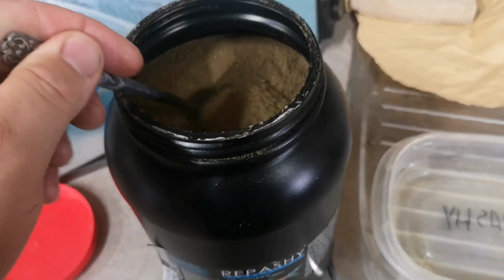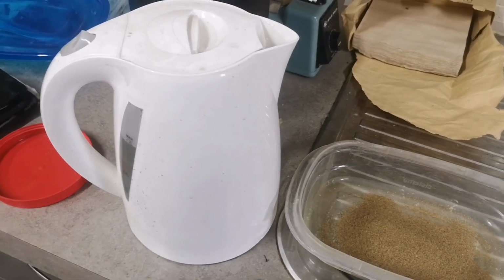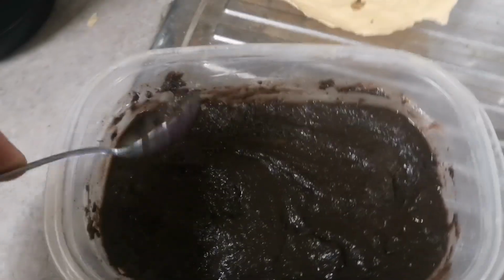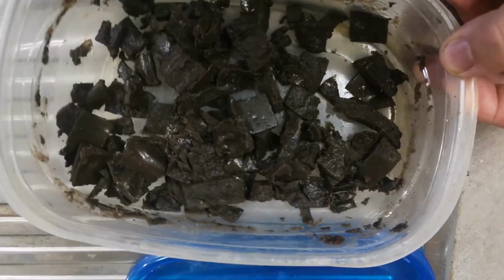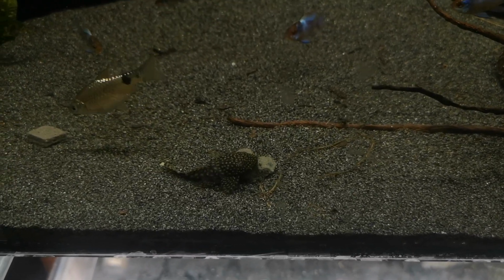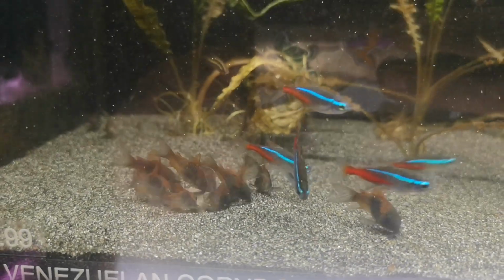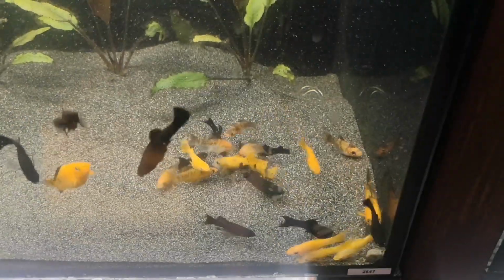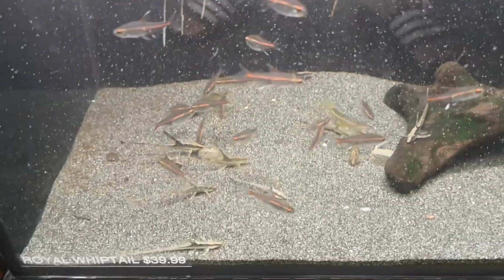Repashy Igapo Explorer. Everything you need to know about this wonderful food in under 10 minutes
Full disclosure, I am a super fanboy of all things Repashy Superfoods, and this is absolutely no exception.  I will not apologise for my bias on this products as it is truly fantastic! That being said, this video has some great information about Repashy Igapo Explorer and it is well worth a watch.
Here is a brilliantly written extract from the creators of this brilliant food
In nature, most aquarium fish species rarely eat other fish. Only a minority of species are piscivores, yet most aquarium fish diets are based mainly on fishmeal, because it is widely available and comparatively cheap. Yet, there are better ways to feed your aquarium fishes, both nutritionally and ecologically.
When the rainy season hits, vast stretches of tropical and subtropical rainforests worldwide are flooded.
High-quality proteins and fats from three major invertebrate groups complement this diet: Black Soldier Fly meal (stand-in for insect), Krill (stand-in for freshwater shrimp, which are very common in the tropics but Krill is higher in eicosapentaenoic acid [EPA], and docosahexaenoic acid [DHA]), and Squid (stand-in for mollusks [snails, slugs, and freshwater mussels]). All these animals are widespread in freshwater swamp forests and the most important protein and fat sources for adult fish to spawn, for juveniles to grow, and for adolescents to fatten up for their long migrations back to their spawning grounds further upstream.

These top-shelf nutrients are fortified with our Nutraceutical Premix made from Dandelion, Stinging Nettle, Garlic, Ginger, and Cinnamon based on scientific peer-reviewed research. Natural Carotenoids (no synthetics) including Astaxanthin, Capsanthin, Capsorubin, Beta-Carotene, Alpha Carotene, Beta Cryptoxanthin, Zeaxanthin, Neoaxanthin, Cucurbitaxanthin, Violaxanthin, Lutein, Echinenone, Canthaxanthin, and Lycopene complement the tested Repashy vitamin and mineral premix.

This food is a complete diet for numerous aquarium fish species including tetras, barbs, danios, catfishes, loaches, cichlids, killifishes, livebearers, knifefishes, labyrinthfishes, rainbowfishes, gobies, and many oddballs such as puffers. Even many saltwater species spending their childhood in mangrove nurseries or many coral grazing species will devour this food with gusto. Bon Appétit!

By Stephan M. Tanner Ph.D., SwissTropicals and Allen Repashy, Repashy Superfoods